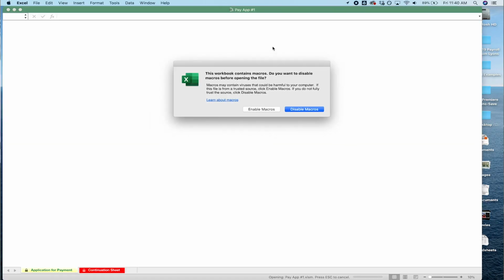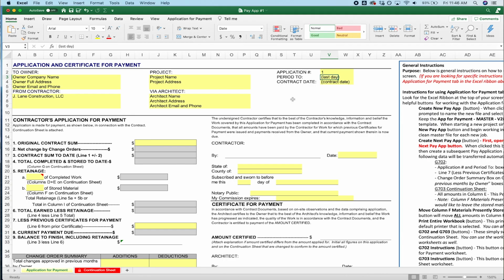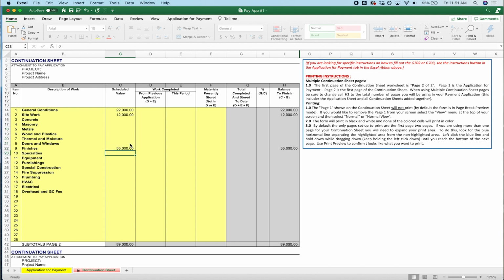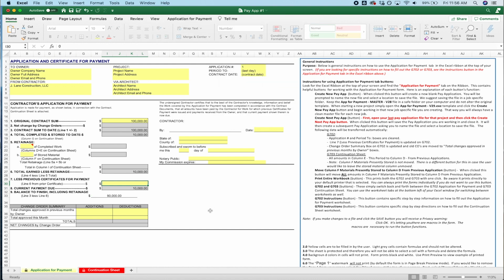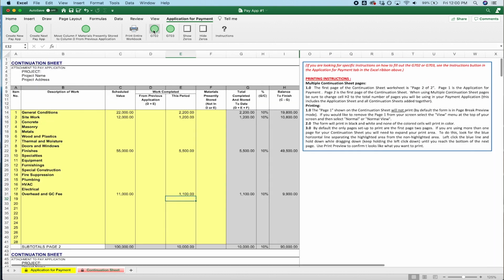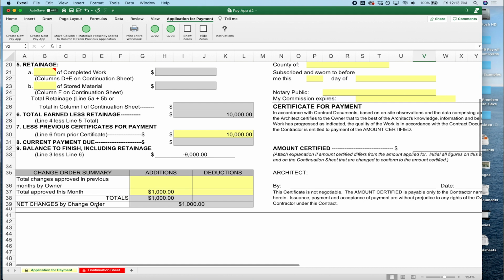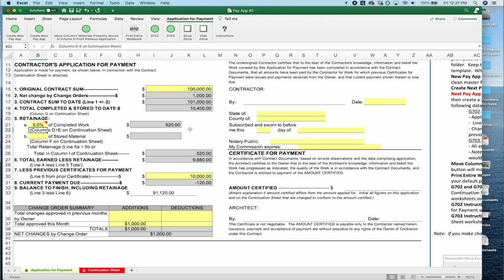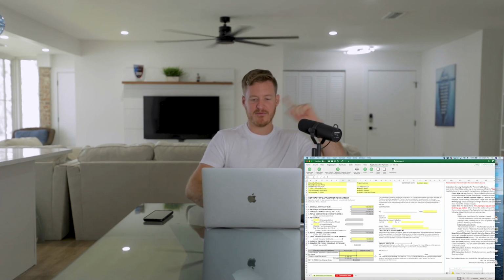How to send Professional Pay Applications!! (Invoices)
Add me on Facebook and LinkedIn ► Jesse Lane